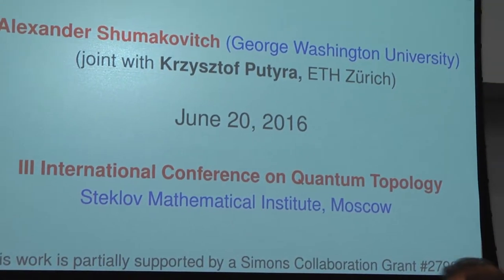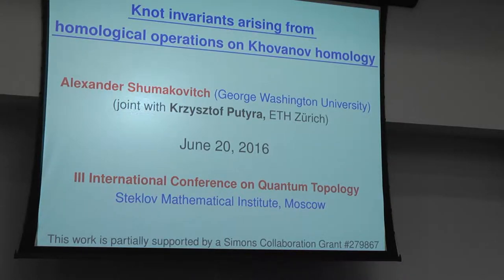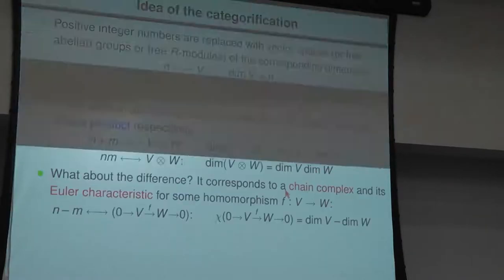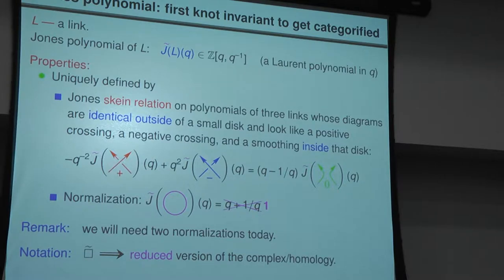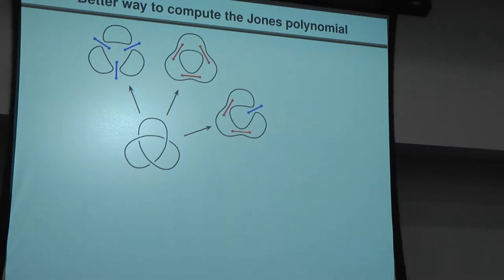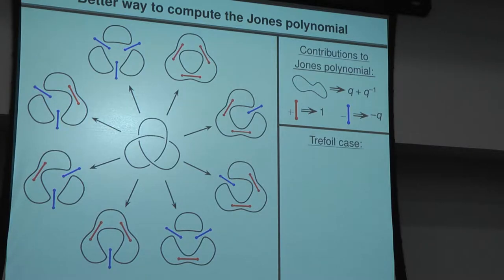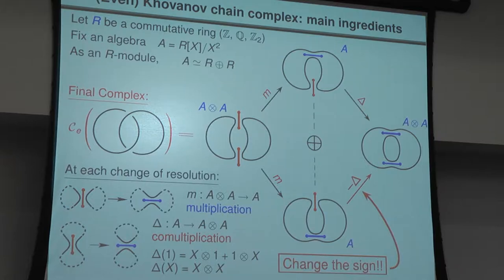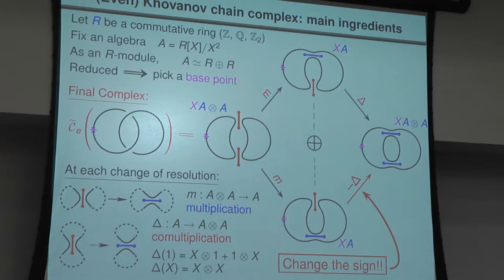A. N. Shumakovich - Knot invariants arising from homological operations on Khovanov homology